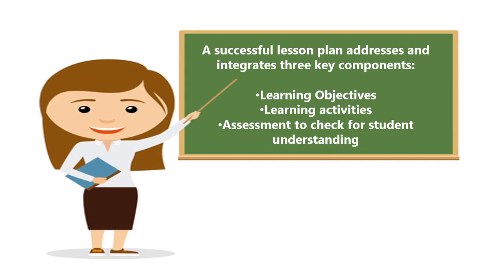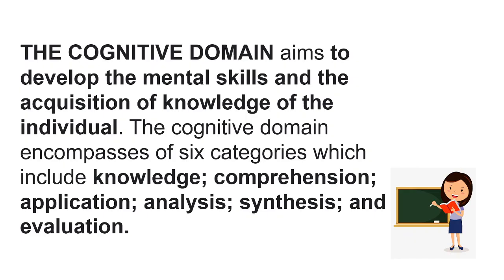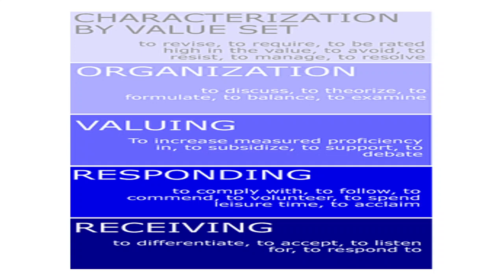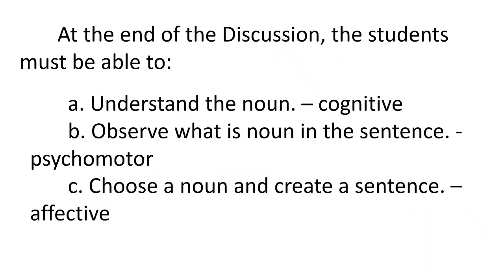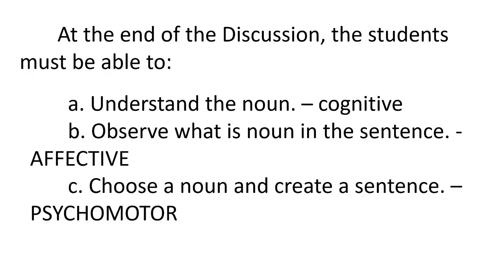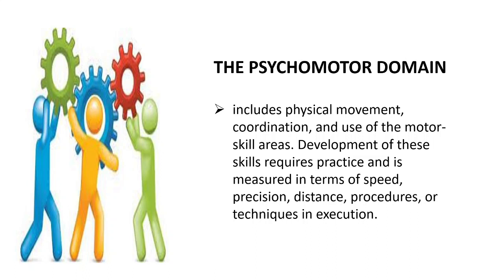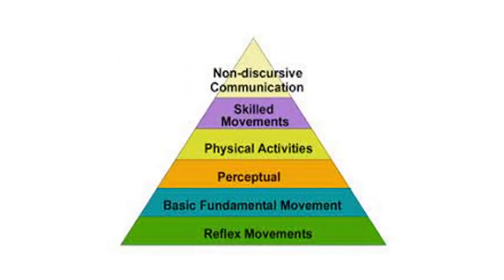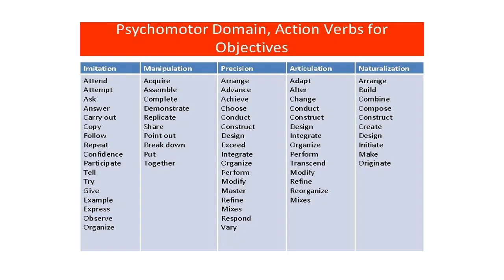LP 2nd Part